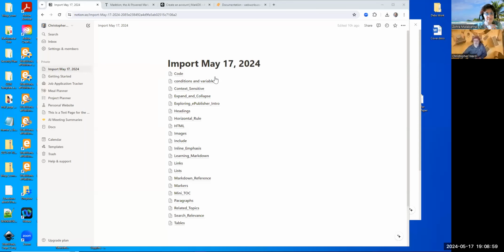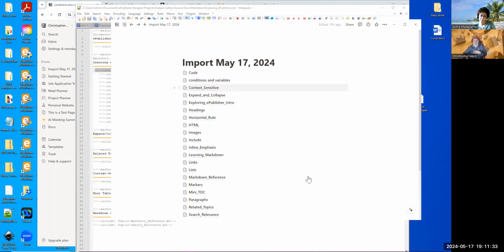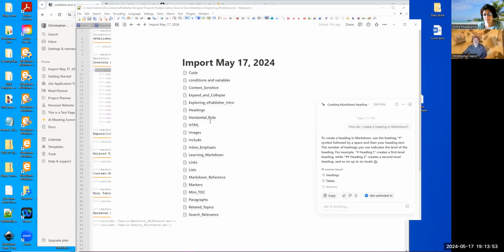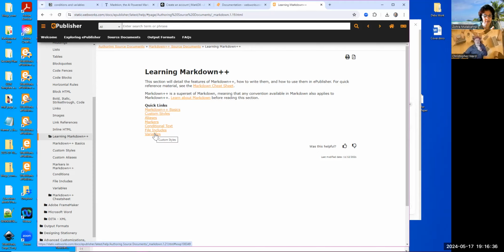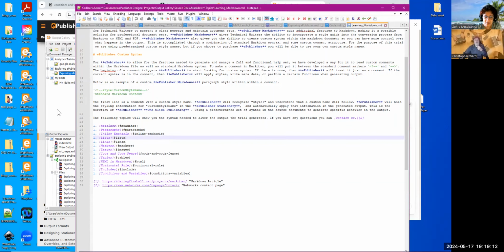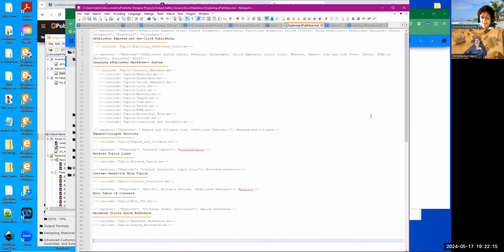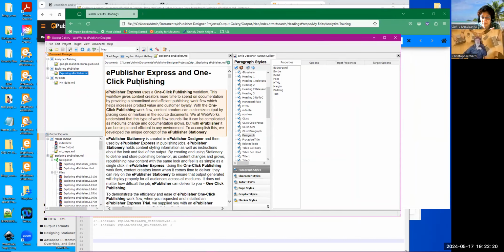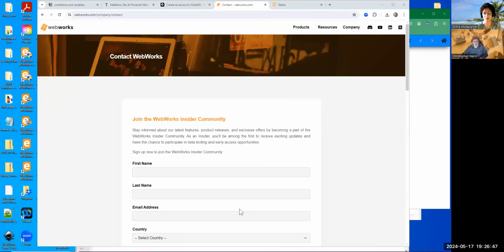Demo for the end-to-end technical writing process workflow using Markdown.